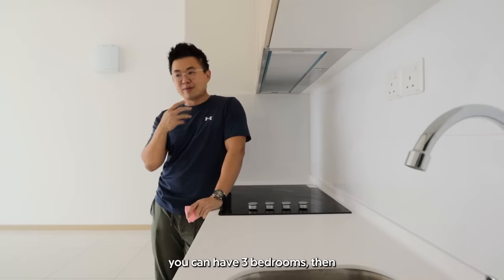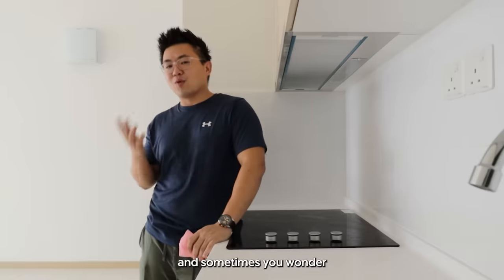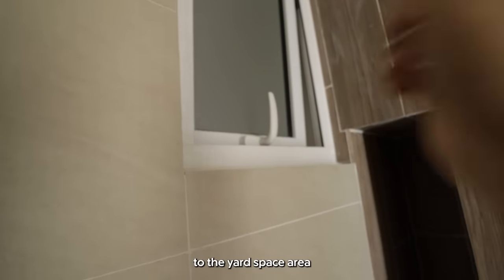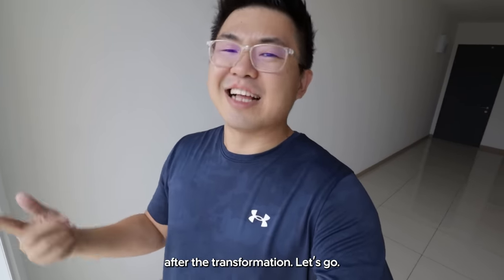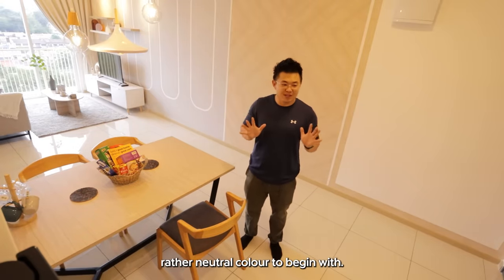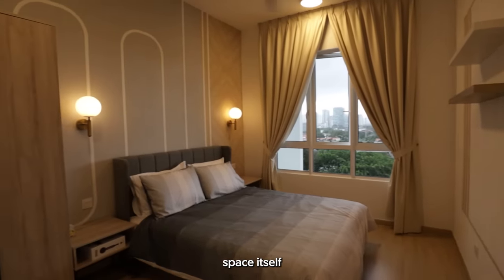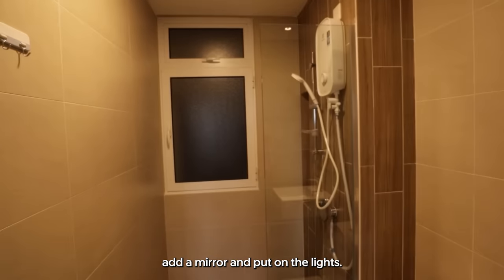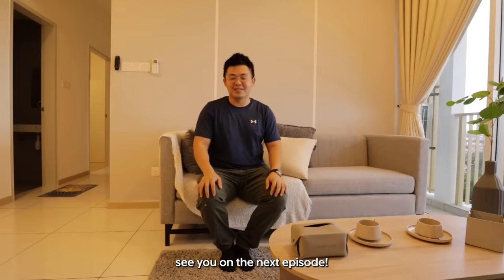Petaling Jaya Apartment Makeover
This episode we will cover the transformation of a unit in Ryan and Miho, located in Petaling Jaya. What's great is right after the transformation, the unit was successfully rented out.